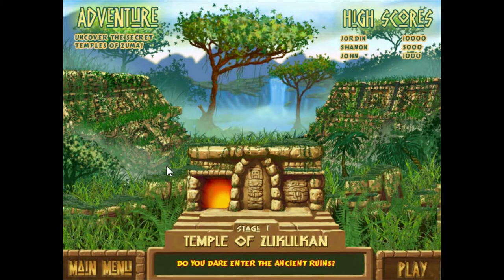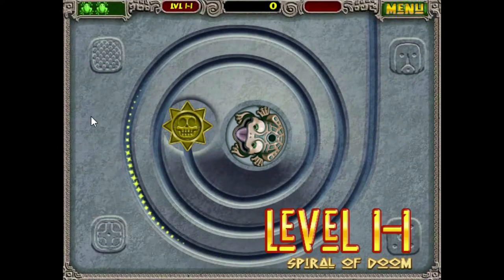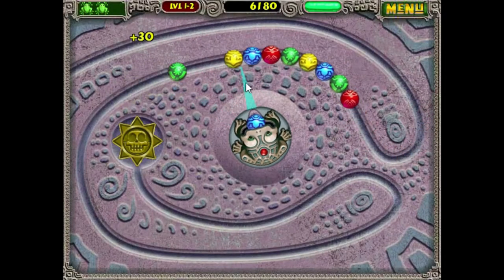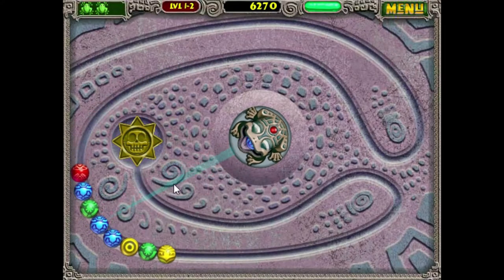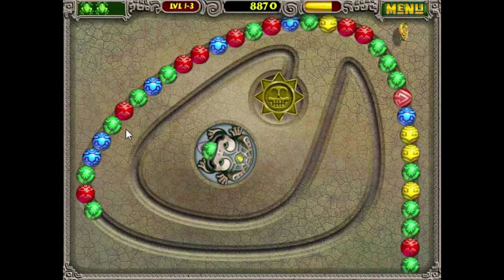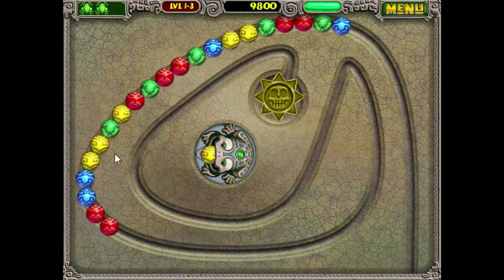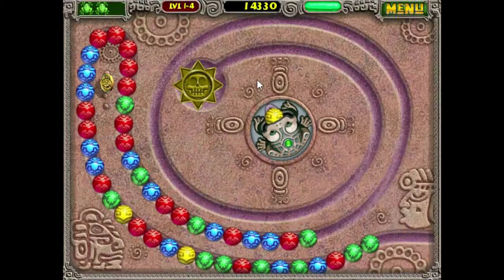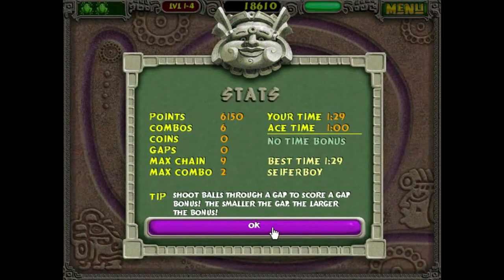Zuma Deluxe | Demo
Deep in the jungle lie hidden temples bursting with traps and trickery, and it's up to you to uncover their treasures. Fire magical balls from your stone frog idol to make matches of three or more and clear the deadly chain before it reaches the golden skull.